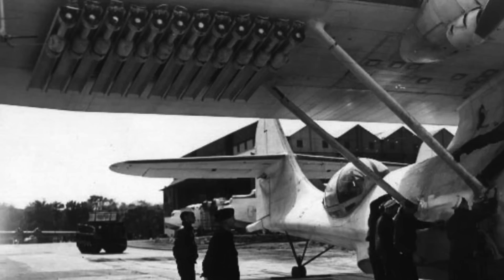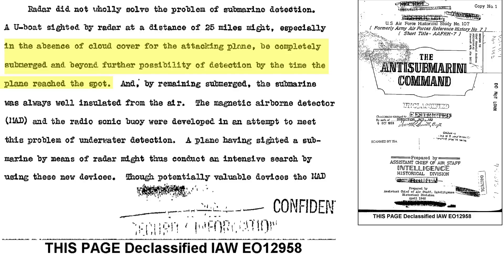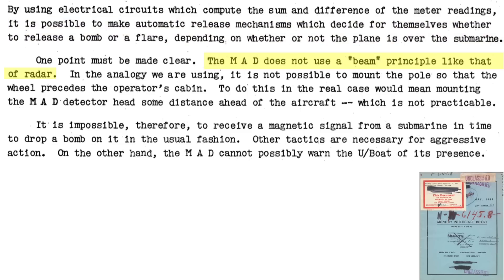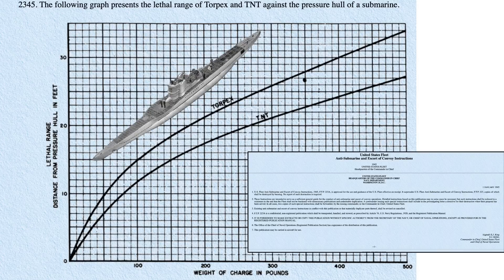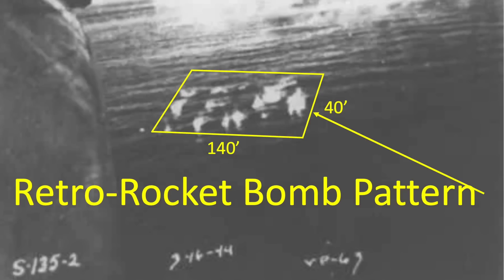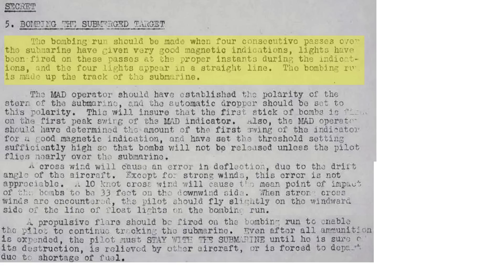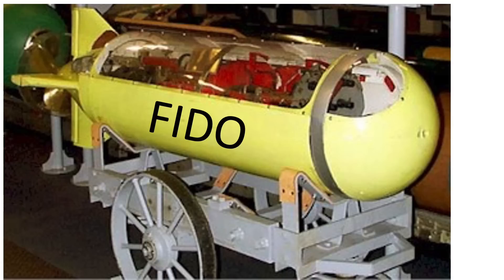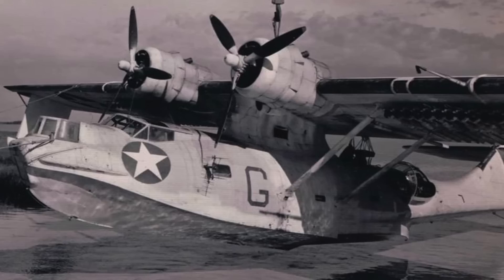MAD Retro-Bombing – WWII Anti-Submarine Combat Results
WWII German U-Boats generally submerged when spotting allied aircraft. Once submerged, they were basically invisible and invulnerable to depth bombing. The allied anti-submarine command developed both aircraft sensors to find and track submerged U-boats and kill stores to sink submerged U-boats. One of the most unique combination of aircraft deployed sensor and kill store was the MAD sensor working with the retro-rocket-bomb. This combination of sensor and kill store was adopted by the PBY from VP-63. This video will unpack the combat effectiveness of this combination in the sinking German of U-boats in WWII. While in development, the MAD retro-rocket bomb was predicted to be the “number one anti-submarine weapon”.